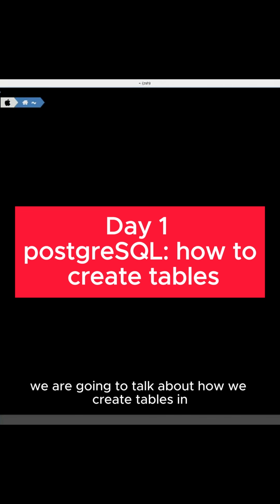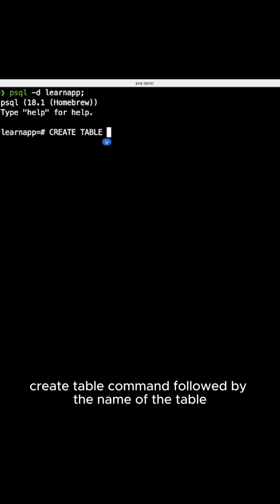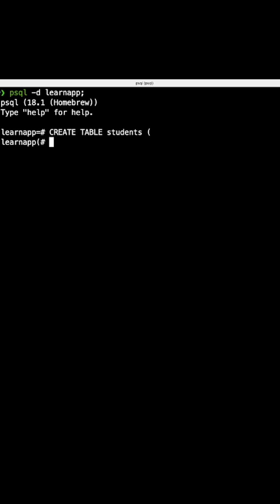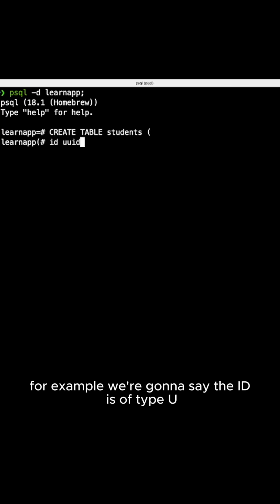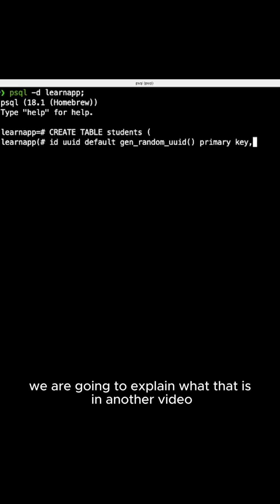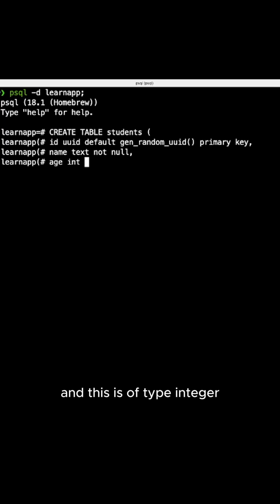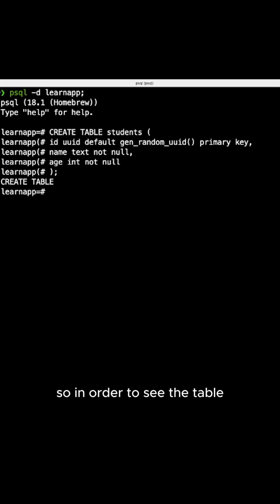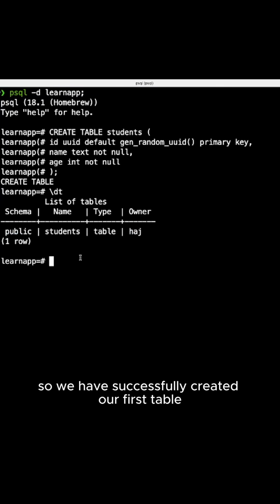Day1 PostgreSQL : how to create tables